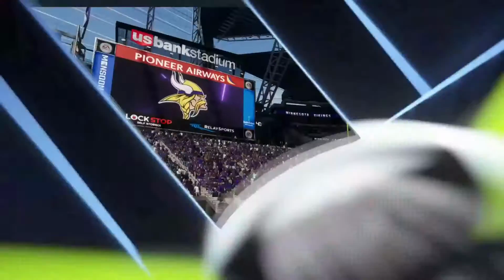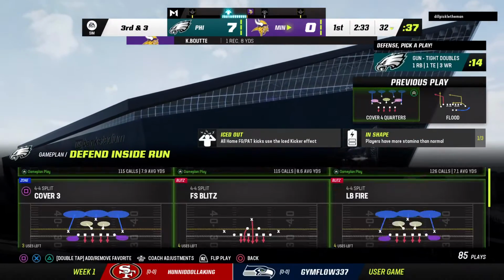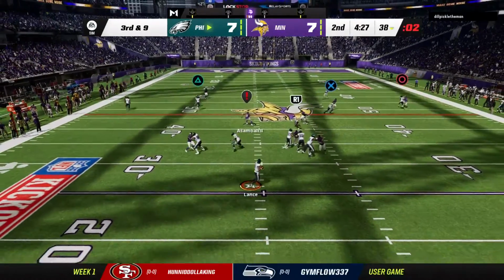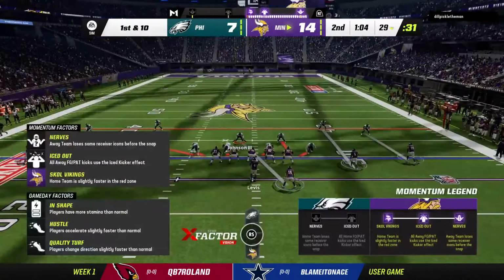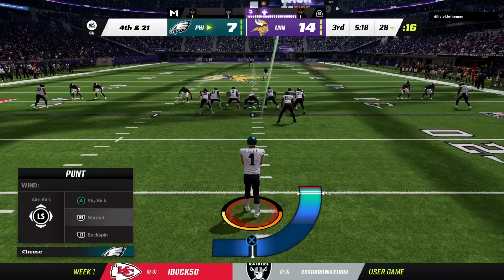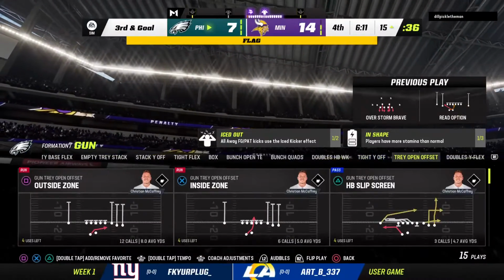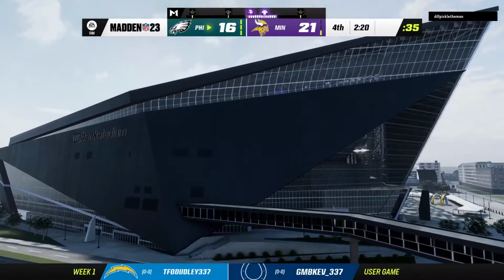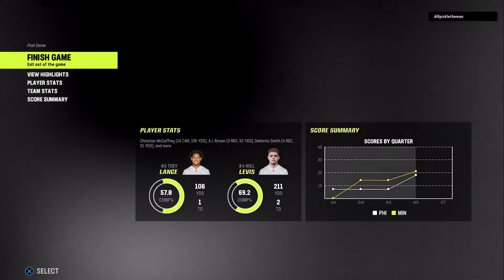Dno27 Madden 23 LCL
LCL(Eagles) Guruz (Bears) Clutch (Lions)